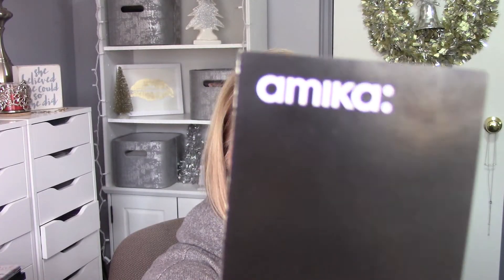Week In Review .. Weekly Favorites 12.15.2017 | Trish Oliver | BeautyByTrish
Products Mentioned

AMIKA
Polished Perfection
 Mini Straightening Brush~

Pixi  skintreats Glow Tonic ~

SEPHORA COLLECTION
Perfection Mist Airbrush Foundation~

BUXOM
Powerplump Lip Balm~

SEPHORA COLLECTION
PRO Featherweight Powder
 Brush #91~

Post Office Box :  Trish Oliver
                                Rivesville, WVa 26588